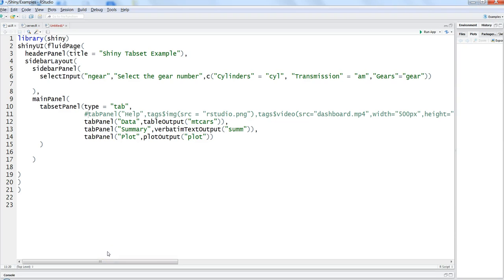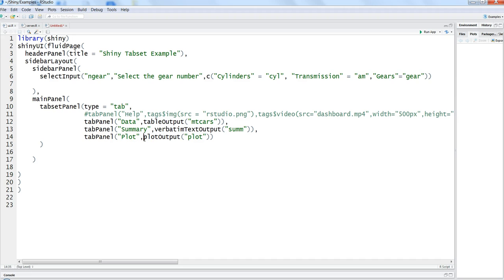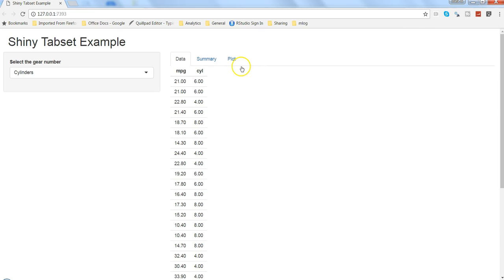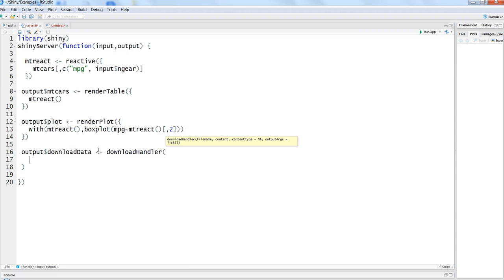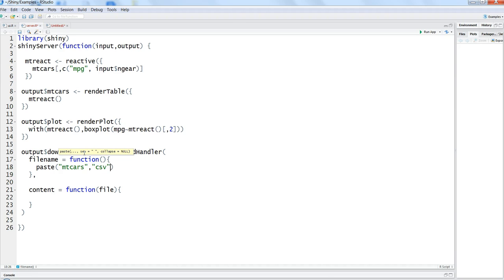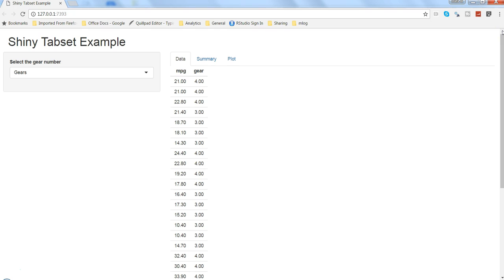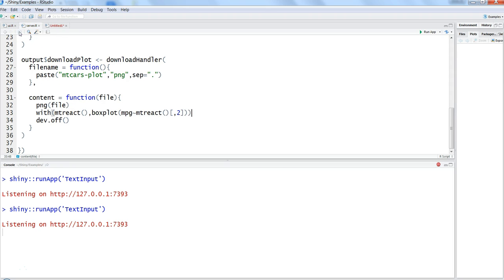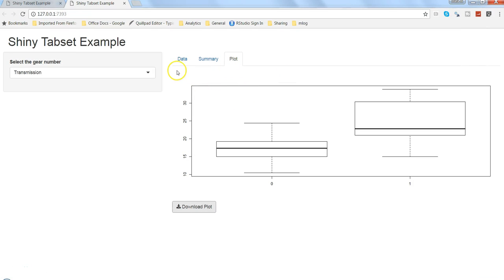Shiny web app Tutorial | How to download data and plot in shiny | R Programming Tutorial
Downloading data and plot is an important part of a shiny app when it comes to sharing the relevant data or plot as part of another presentation or analysis. In this video I've talked about how you can download data as well plot which are present in many tabs and sharing your findings with others.